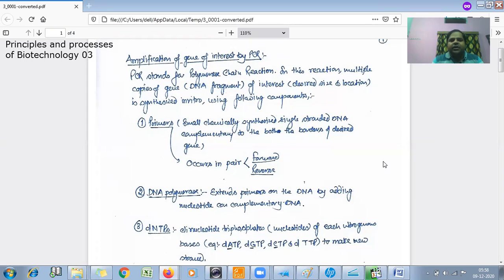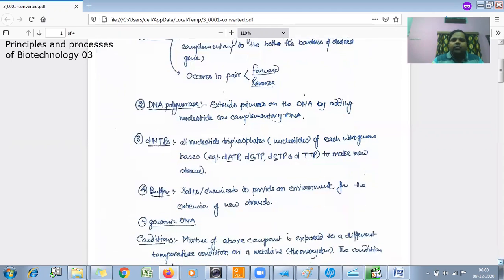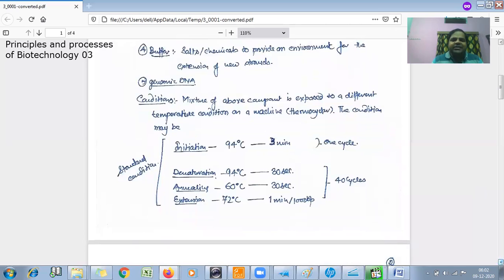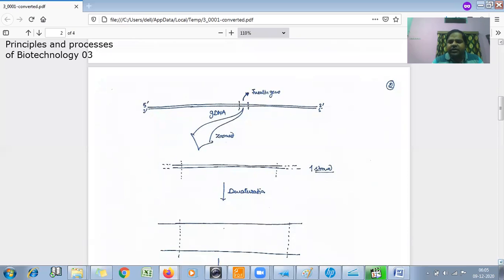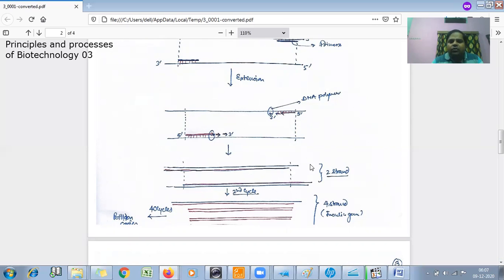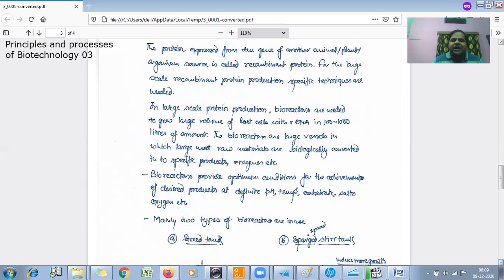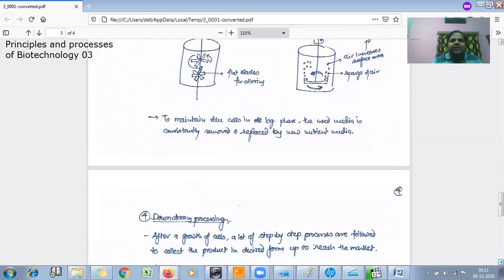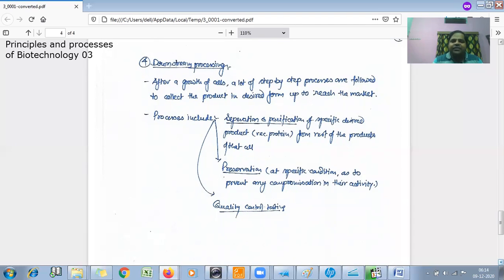Class XII Principles and processes of Biotechnology 04